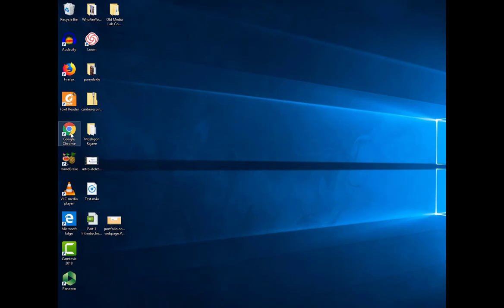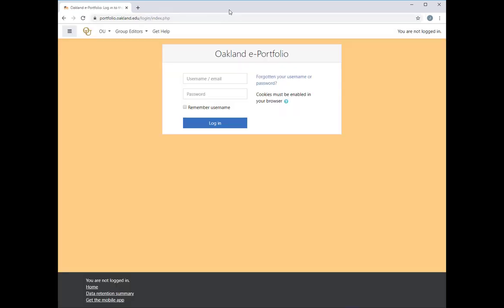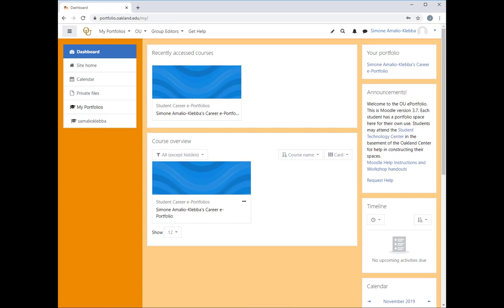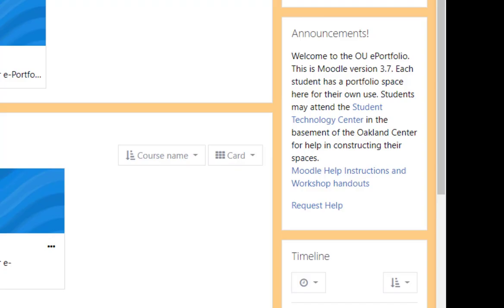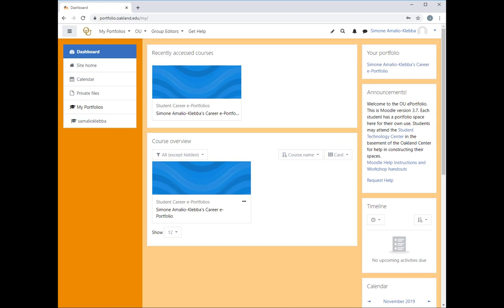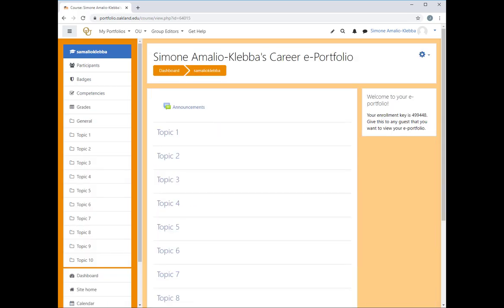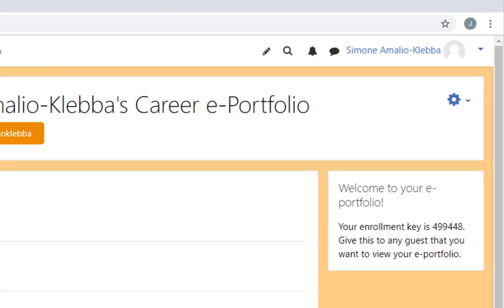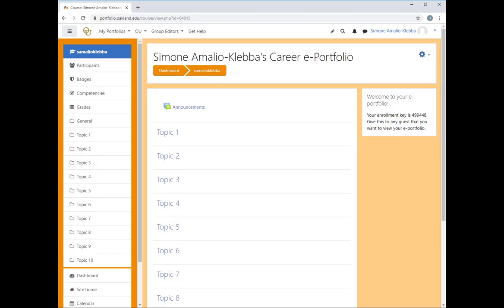Part 1 Introduction to ePortfolio – Student Tutorial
Learn more about using ePortfolio through this introduction from Oakland University.